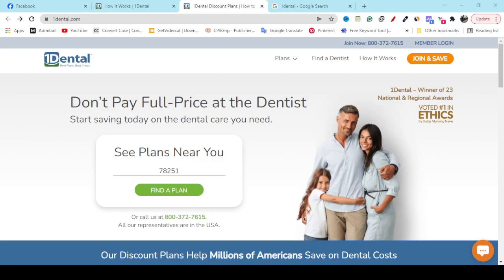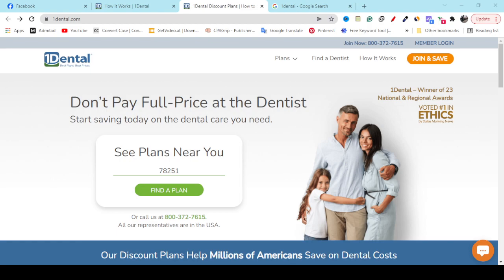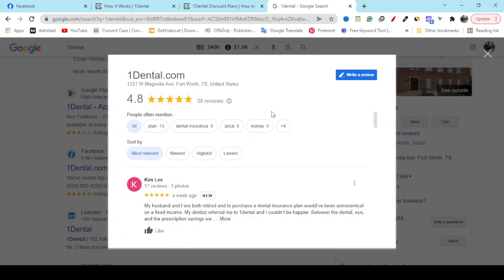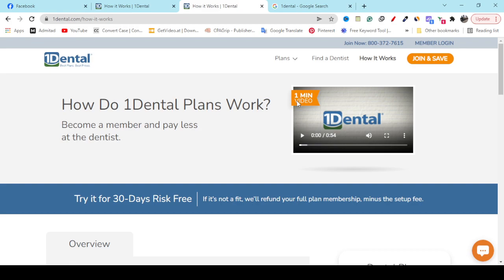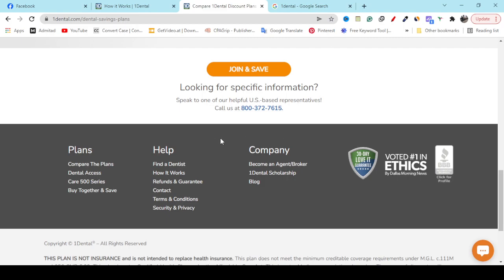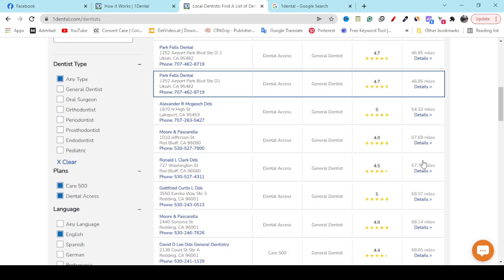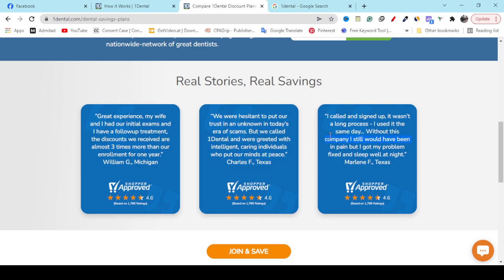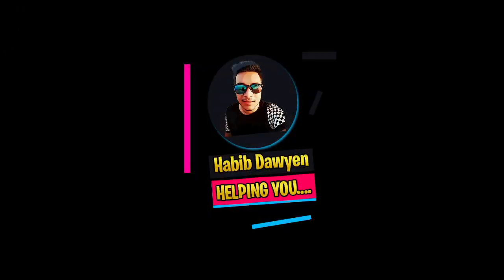1dental Review - 1 Dental Plan Reviews - You Should Join?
1dental Review - 1 Dental Plan Reviews - You Should Join?

Thanks!